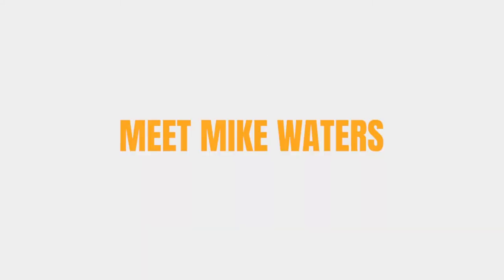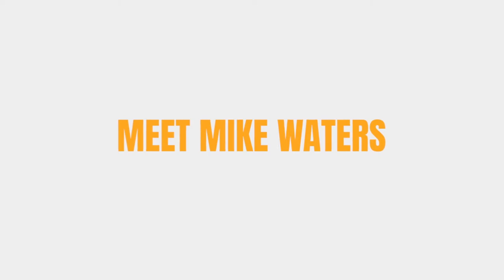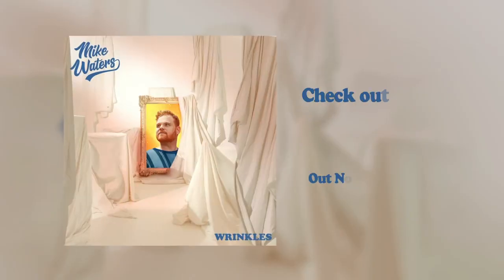Meet Mike Waters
Here's me talking about some stuff like failing at Australian Idol, getting stuck standing behind a tall guy who turned out to be Vance Joy, writing pop songs in LA and how I’m Doing Fine came into existence.